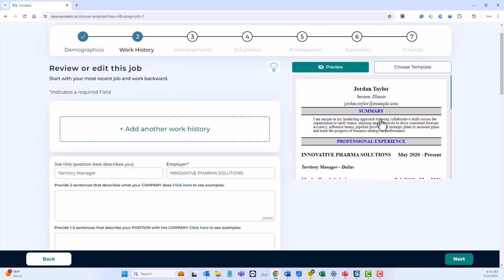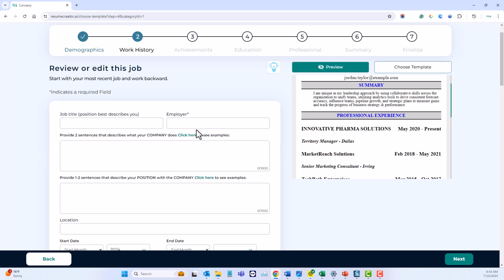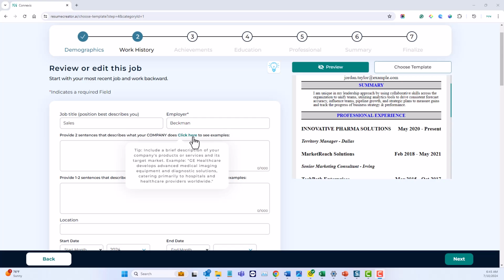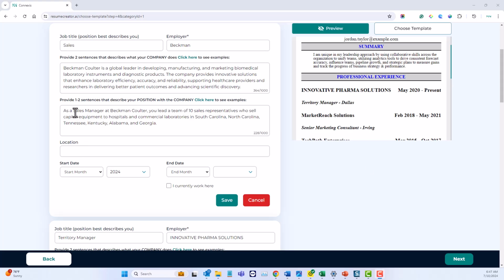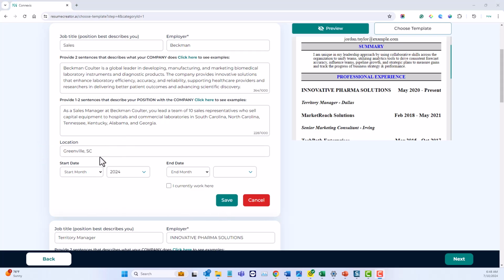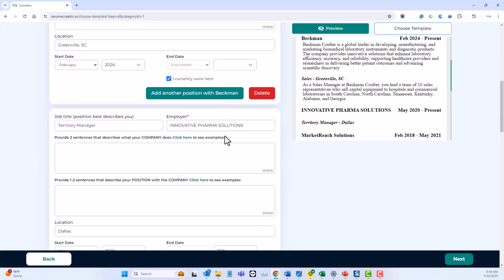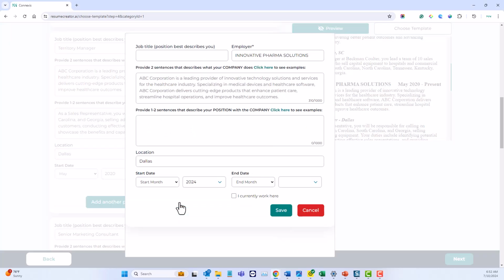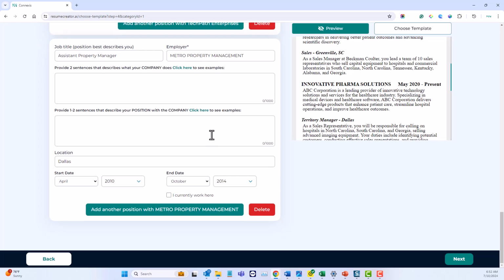Work History Tutorial For Resume Creator Website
Turn your experience into clear resume content using facts you can support. Copy the coach into a new ChatGPT or Claude chat to get started. This video guides the user through the Job History portion of the Resume Creator.